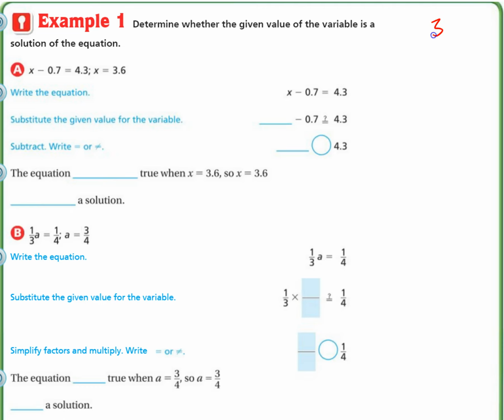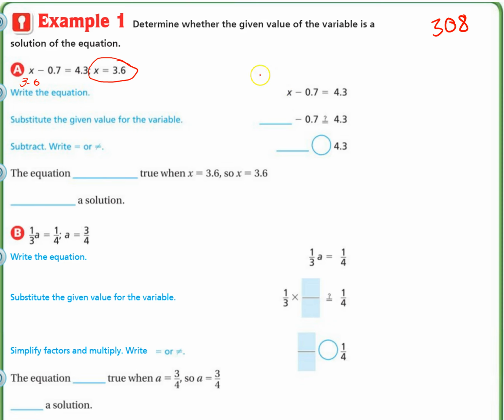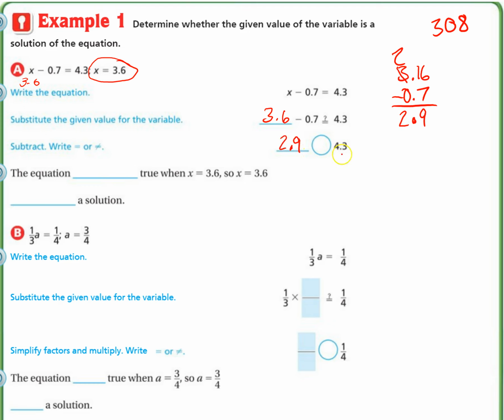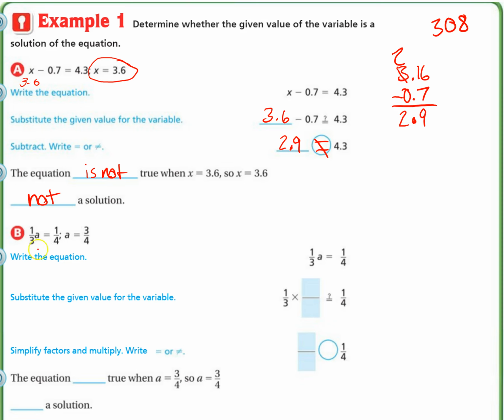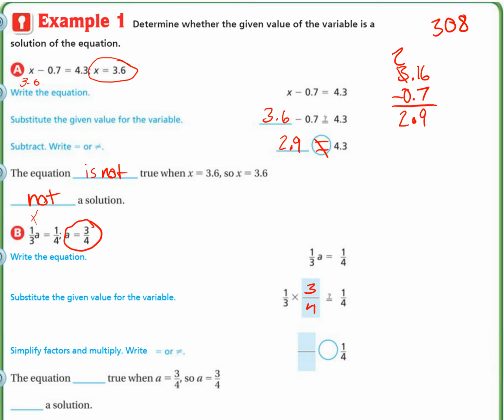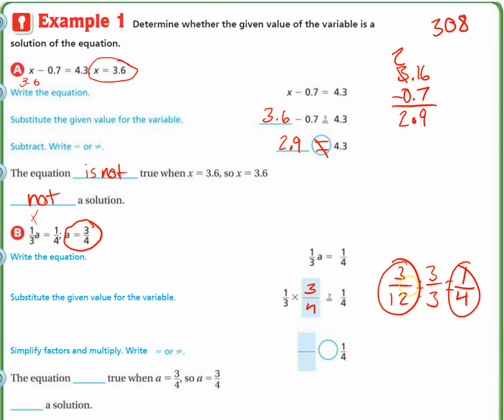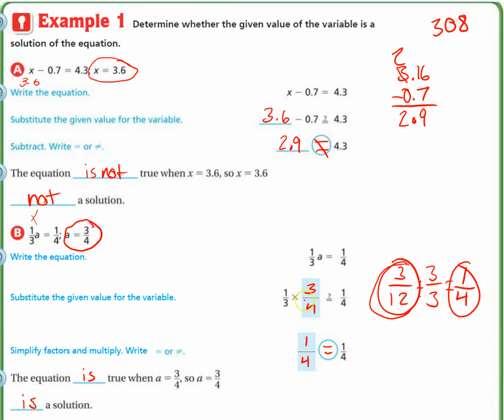6th Grade GO Math page 308 part 1